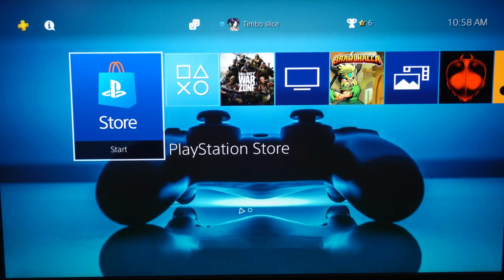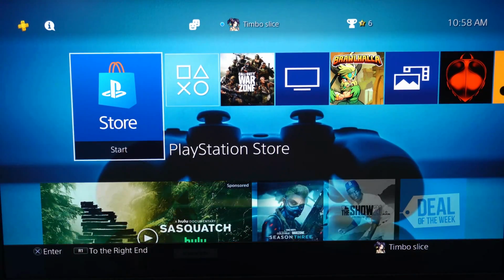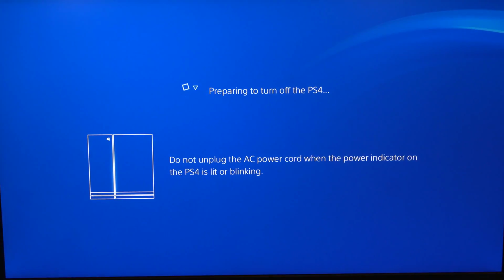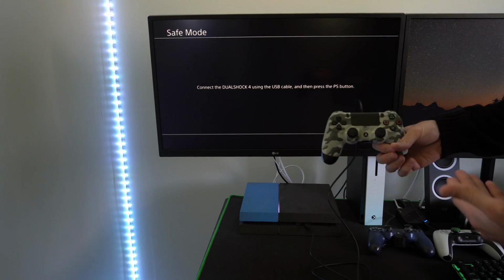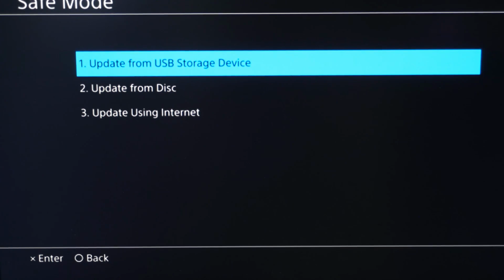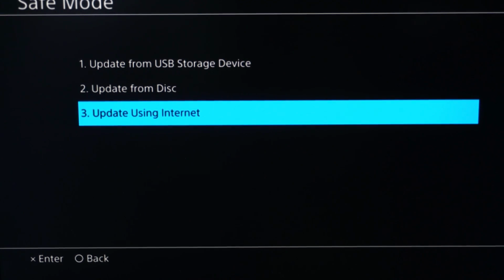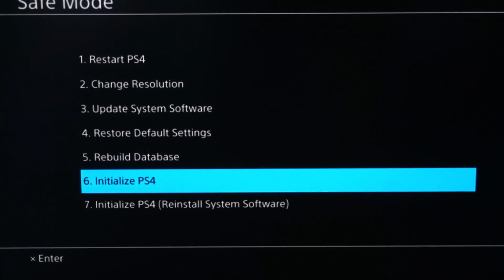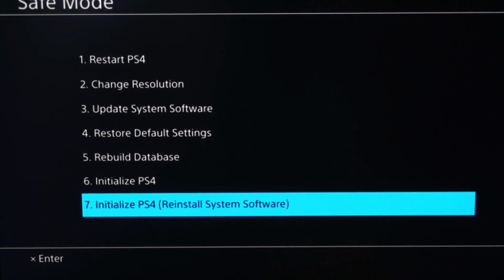How to Fix PS4 Error Code SU-30746-0 System Software UPDATE STUCK! (Fast Method!)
Do you want to know how to FIX the PS4 System Software Won't Update? With the PS4 Error Code SU-30746-0, you won't be able to install or download the system software Update. This can be on the PS4 or the PS4 pro. Turn off your PS4 and then plug your controller into the console directly with a USB cable. Then with the PS4 turned off, press down the power button and then after 10 seconds, your PS4 will launch into safe mode. Go down to update system and try updating from a USB or from the internet.